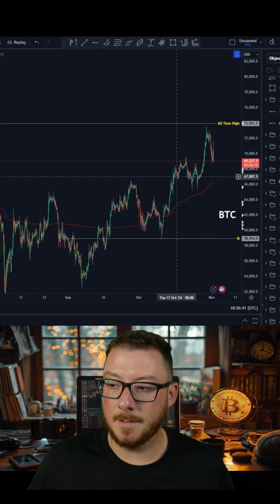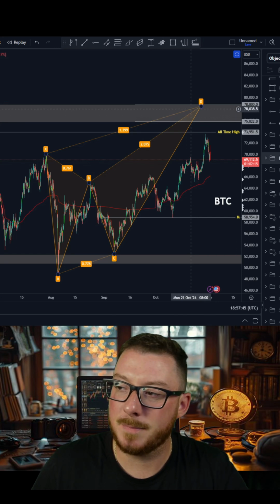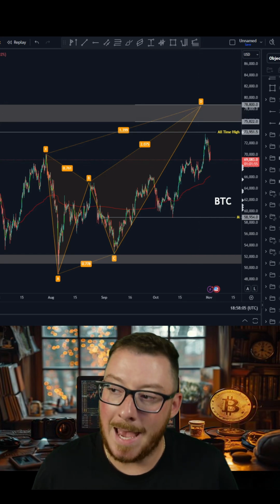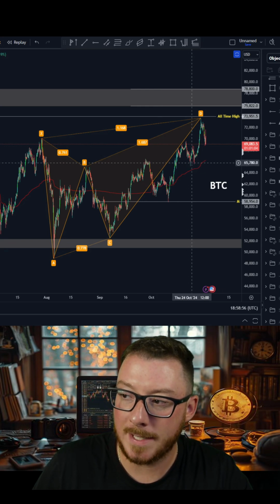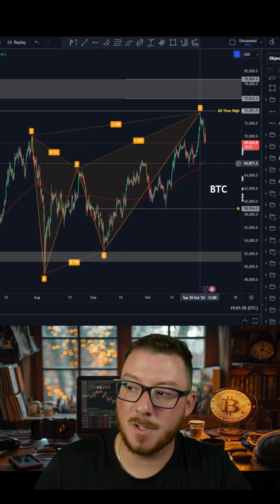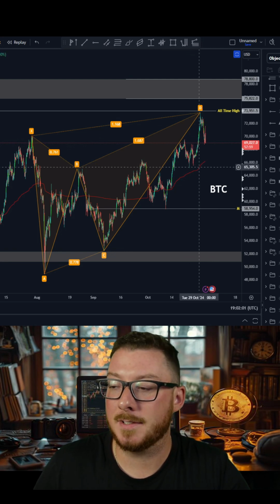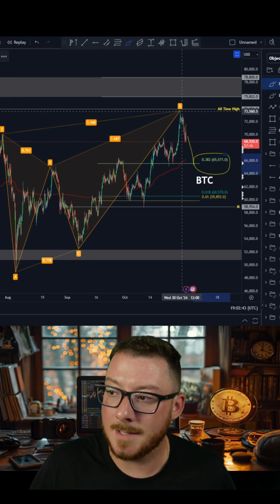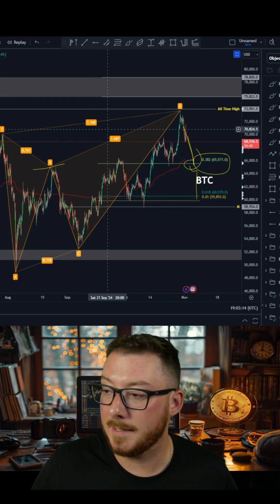Can Bitcoin break the ALL TIME HIGH? Or is a deeper pullback likely?